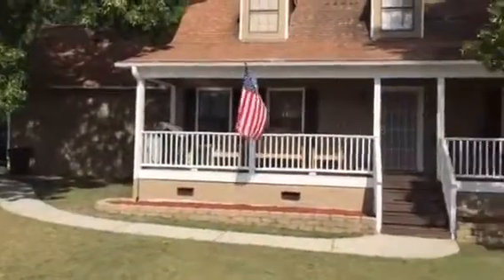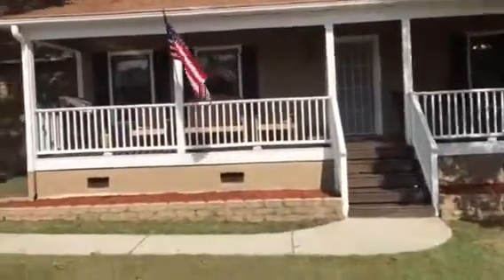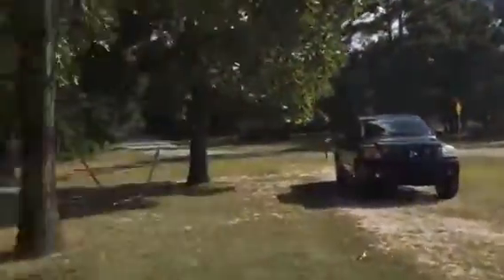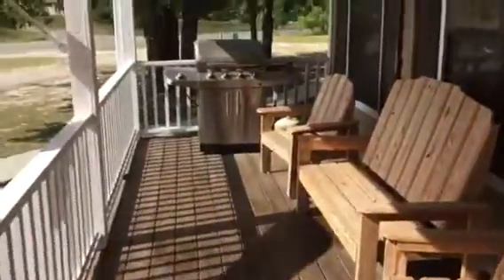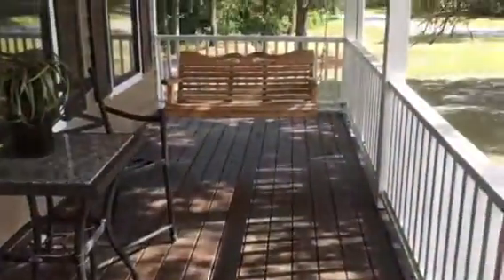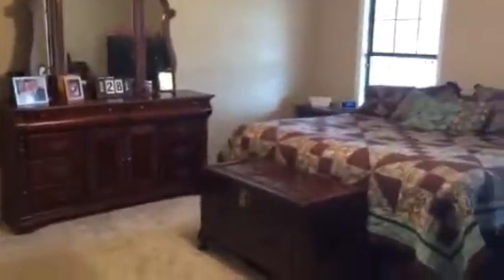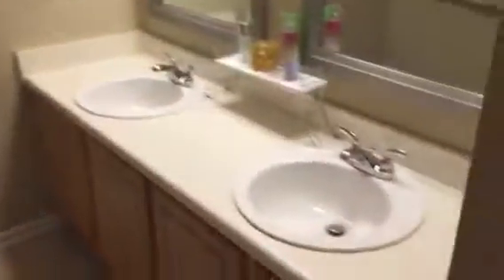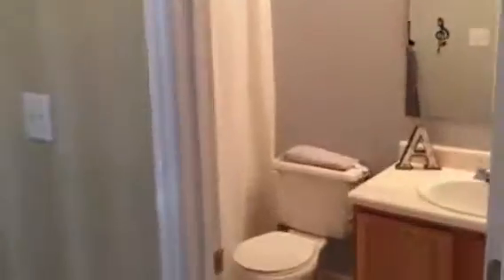25 Sierra Trail